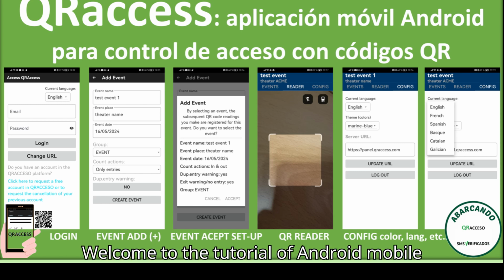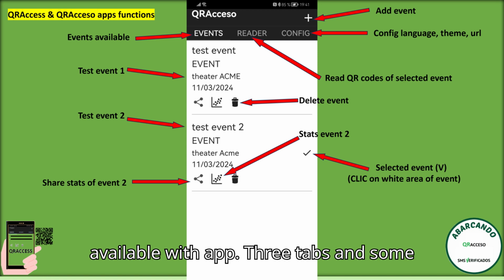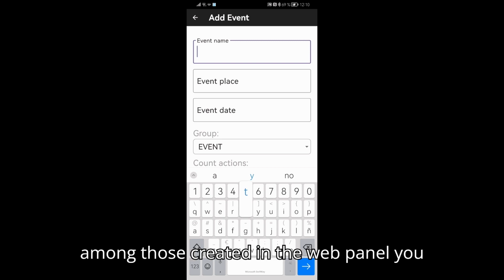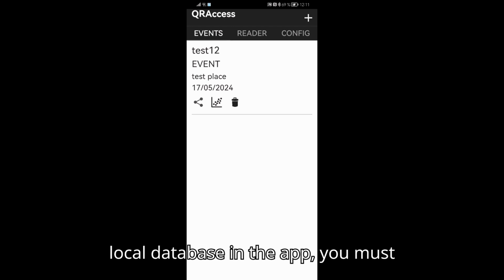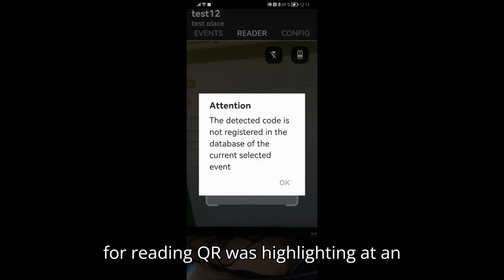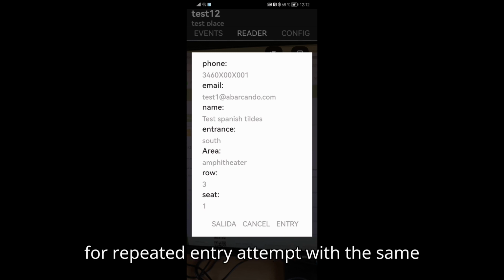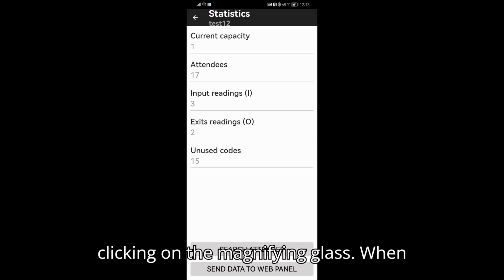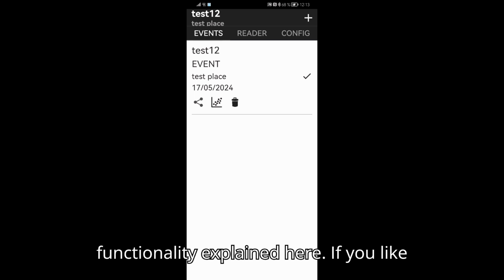Access control at events with QR using QRACCESS mobile application [Video-Tutorial v1]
Access control at events with QR: QRACCESS mobile application [Video-Tutorial v1]

Video tutorial of the QRACCESS Android mobile application associated with the ABARCANDO access control system based on QR codes.

Request a trial account here indicating that you want to try the QRACCESS app in English

This system can be used to validate entry and exit to events, conferences, courses, etc.

We show how to use the mobile app to scan the QR code of attendees in a group that has been created using the associated web control panel.

In order to enter the mobile application it is necessary to have access credentials. You can request a test account.

The next step, once the list has been imported into the web panel, is to create an event in the mobile application, selecting the group of attendees from those created in the web panel that you want to use. For this step an internet connection is required. It is also necessary to configure the characteristics of the event: if you want to control entries and exits, receive warnings for duplicate or consecutive entries, exit registration.

Once the event is created, the attendee list is a local copy because from now on the application would work without an internet connection. Any subsequent modifications made to the attendee group in the web dashboard have no effect on the application unless a new event is created again and the database is updated with the latest version.

To start scanning the QR codes, it is necessary to select the event you want to work on, since it is possible to have more than one event on the same group of attendees. Click on the event file and "Select".

By entering the "QR Reader" tab, you can scan associated codes of the group assigned to that event, displaying the attendee data on the screen.

For each event it is possible to access access statistics information and export the data.

If the APP does not appear in the Google store, ask us